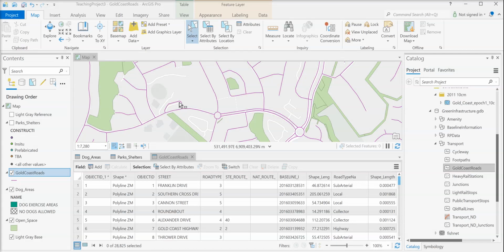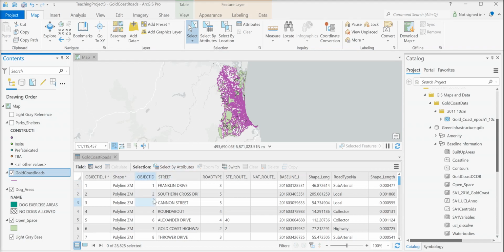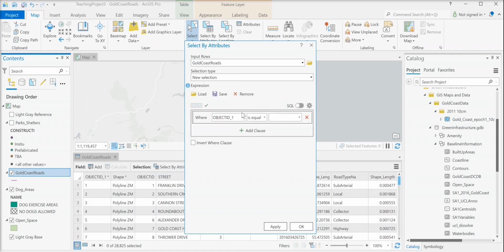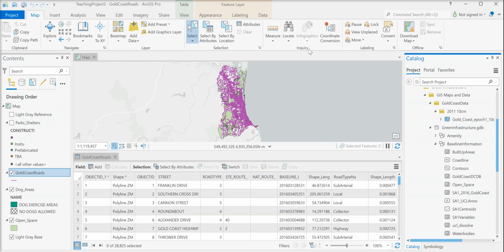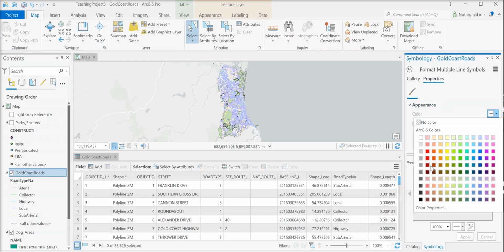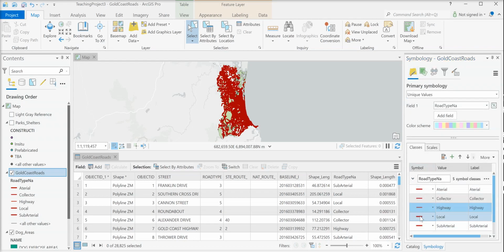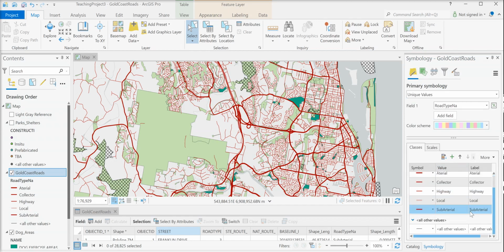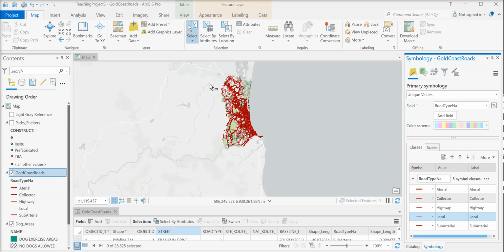1. Introduction to ArcGIS Pro. 1.6. Symbolising Line Features